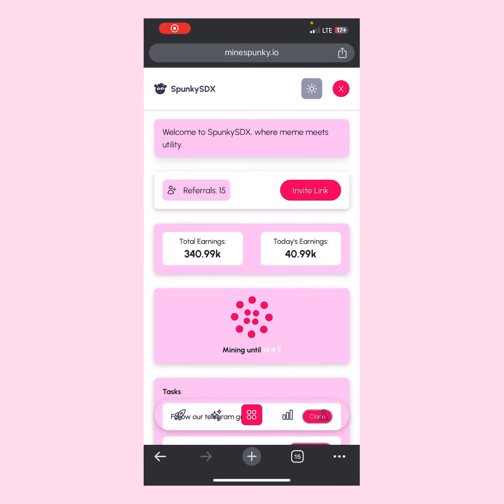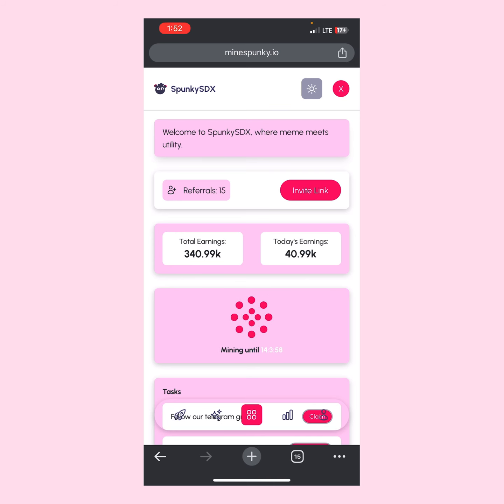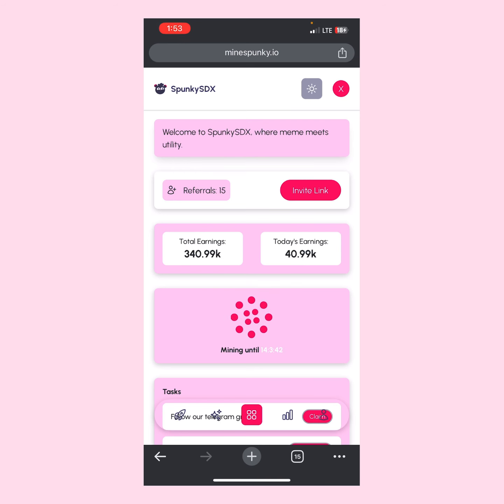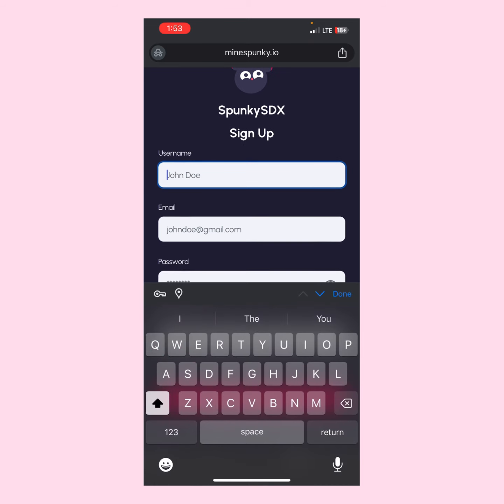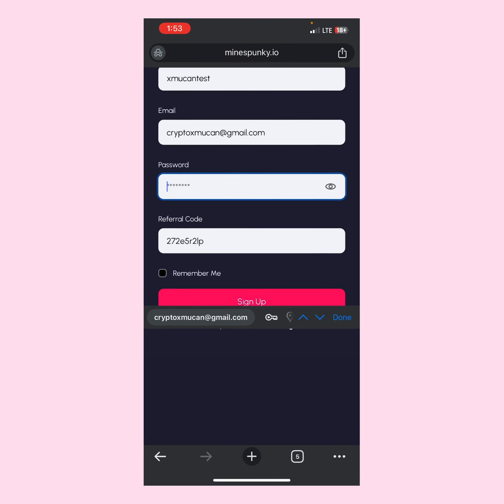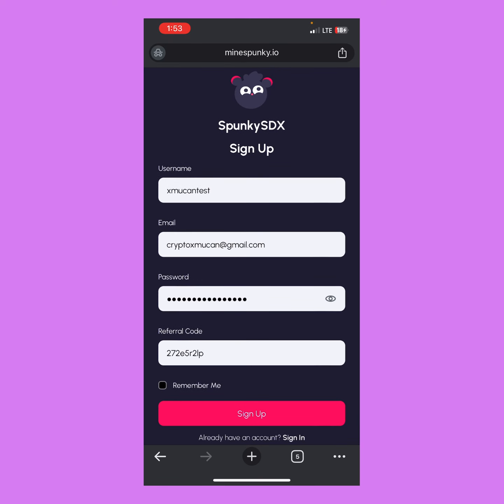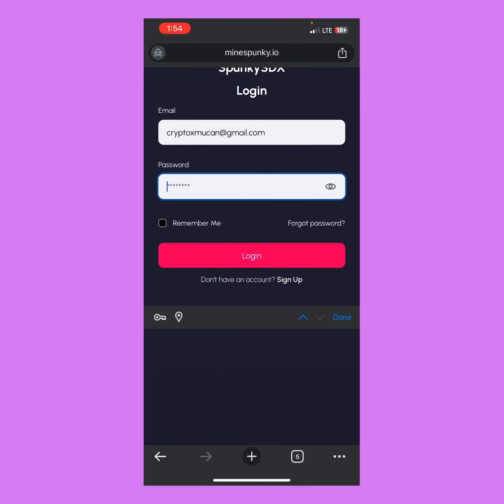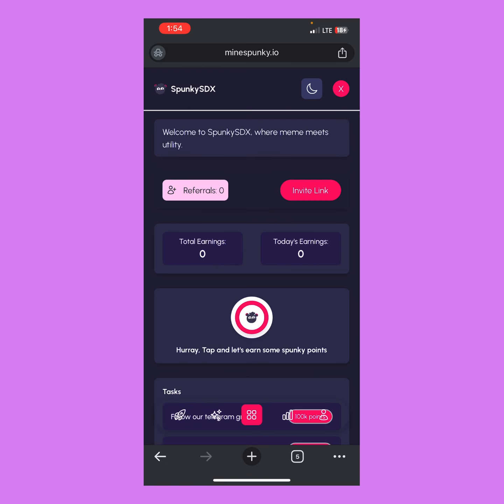How To mine Spunky SDX meme coin - Latest Crypto Airdrop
This Crypto Mining App has the potential of earning you above a $50 in a few months time